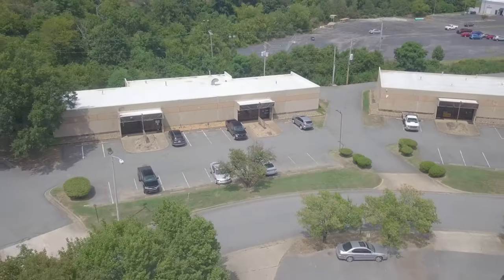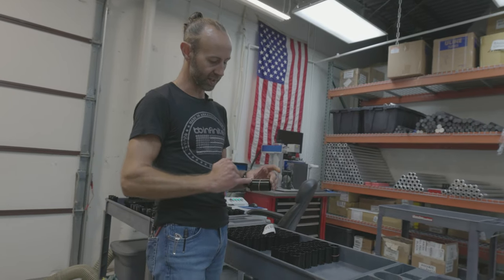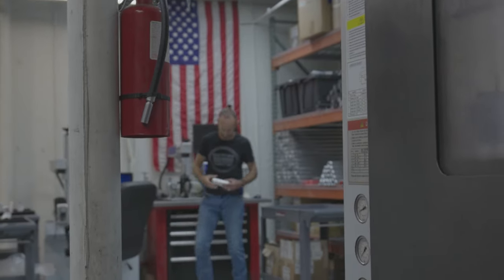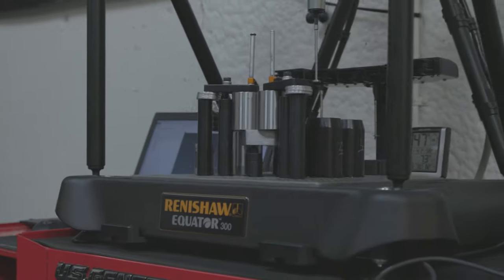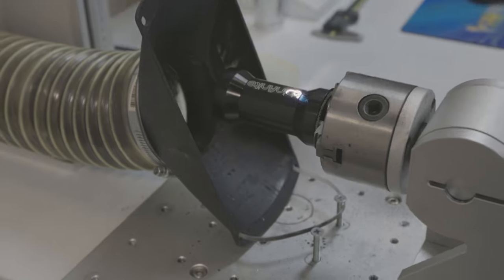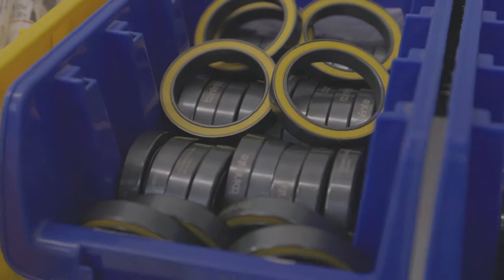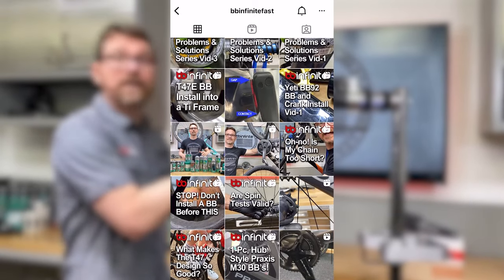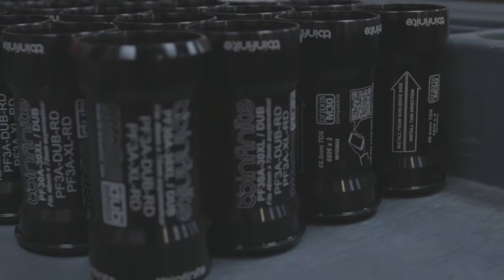How a Bicycle Part Start-up Found Success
A look inside this Arkansas machine shop reveals how BBInfinite’s co-owners started the company and how they successfully marketed their product – a specially designed bicycle bottom bracket – on their own. This video includes Wes Wolfenbarger and Gary Mailhiot describing what sparked the idea for this unique bike part and how they went from the development of it to becoming an international company that produces over 100 different variations of the part.
Learn more about BBInfinite’s unique bicycle bottom bracket manufacturing business by reading, “A Unique Innovation Keeps the Wheels Turning.”